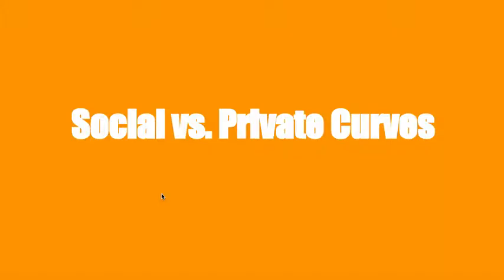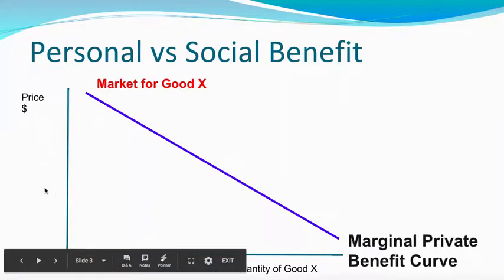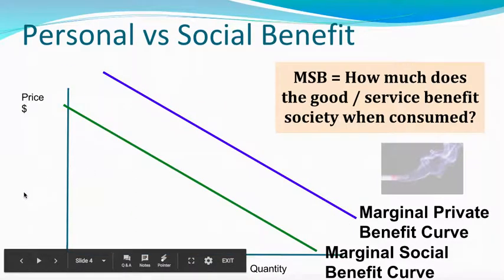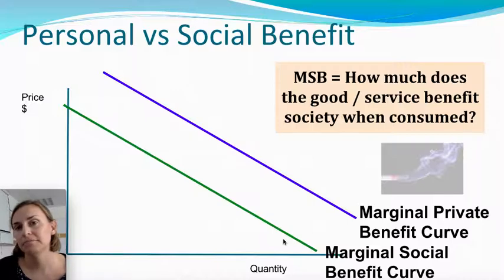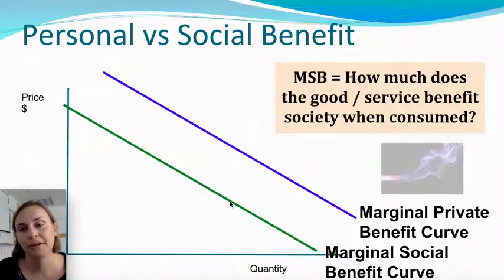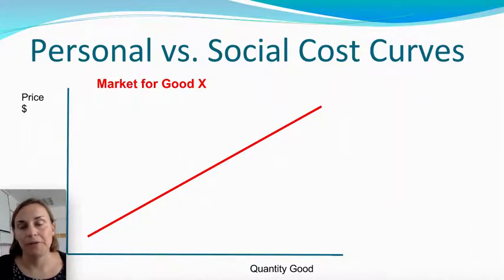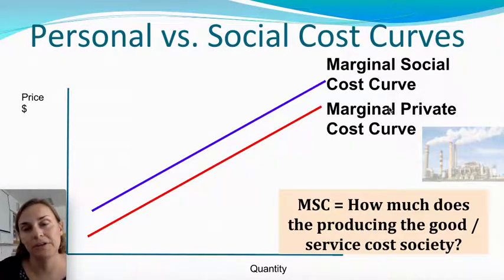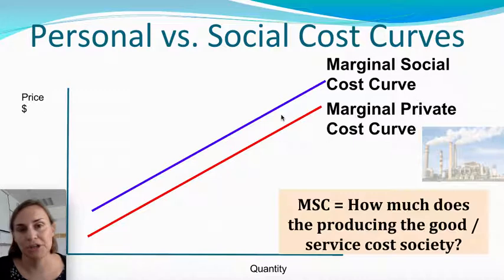Micro Market Failure Part 1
An introduction to market failure diagrams. Distinguishing between private and social cost curves.